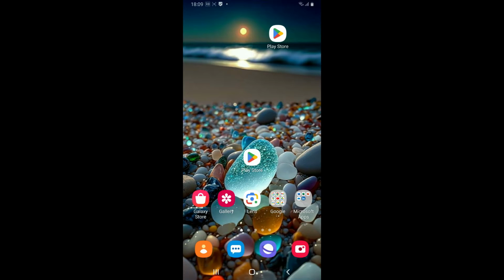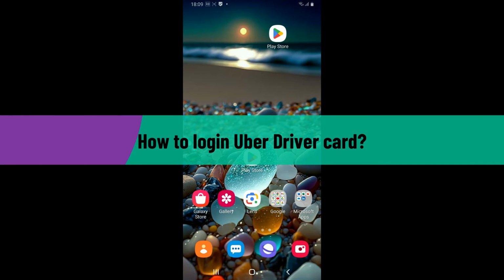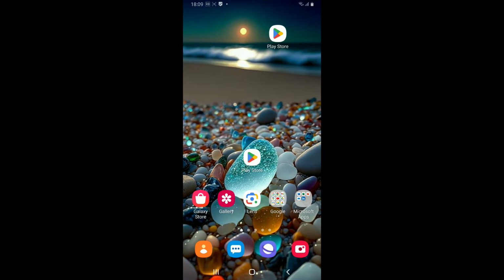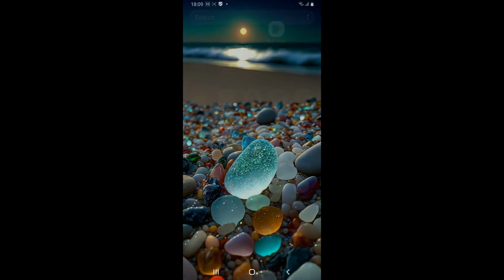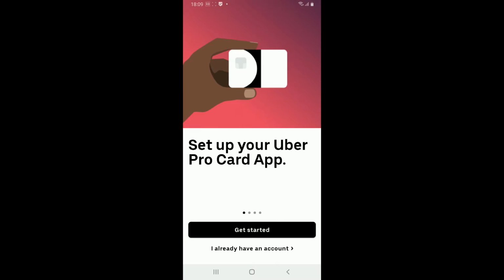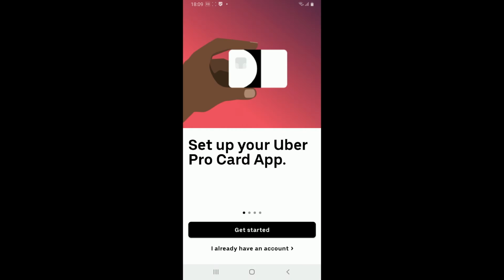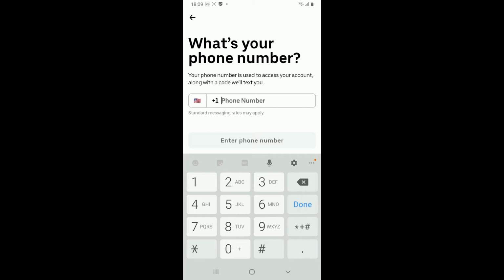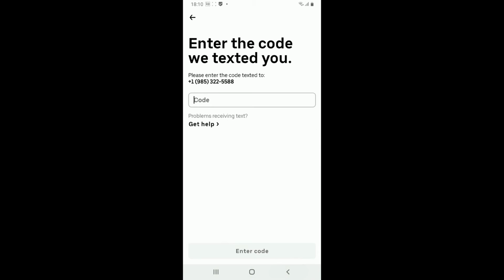How to Login Uber Driver Card 2024?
Need help logging in to your Uber Driver Card account? You're in the right place! In this tutorial, we'll guide you through the steps to access your Uber Driver Card account, so you can manage your finances and track your earnings with ease.

By the end of this tutorial, you'll know exactly how to log in to your Uber Driver Card account, allowing you to manage your funds and stay on top of your earnings efficiently.